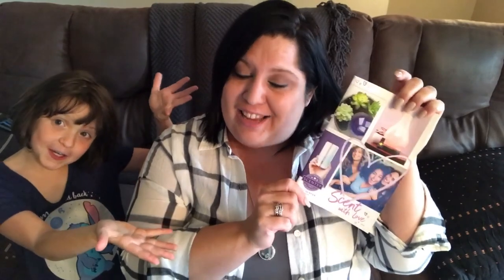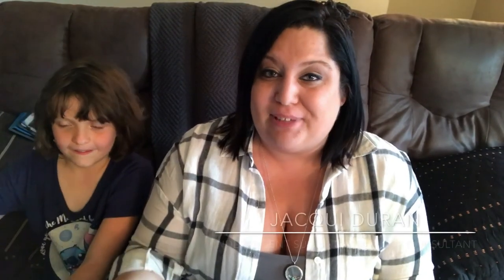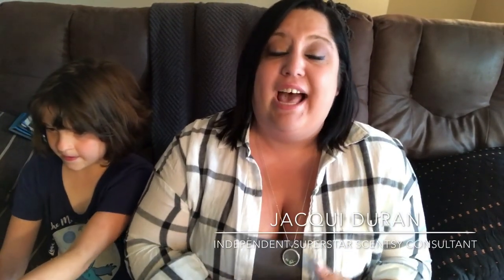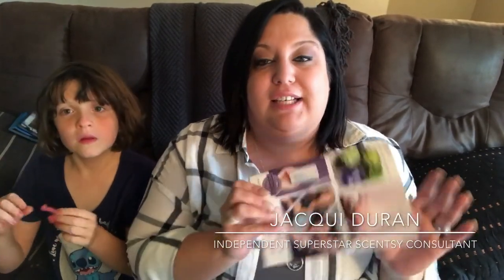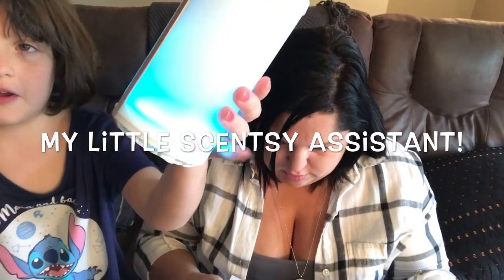NEW Scentsy Fall/Winter Catalog - 10 Things You Need to Know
Jacqui & Little Miss break down the Top 10 things you need to know for the Fall/Winter 2017 catalog.
Jacqui Duran - Independent Scentsy Consultant.
Expand caption & scroll down for more -

✿ Like it? Place an order!